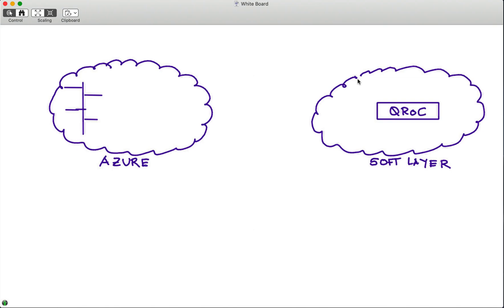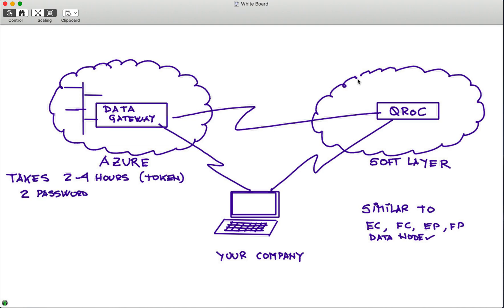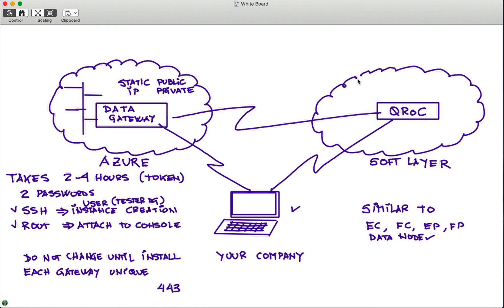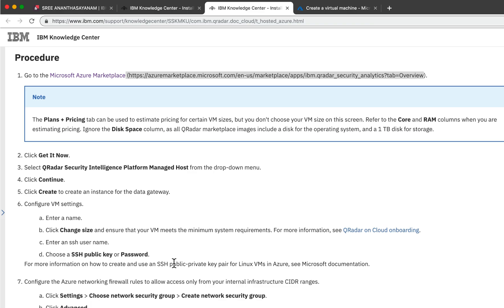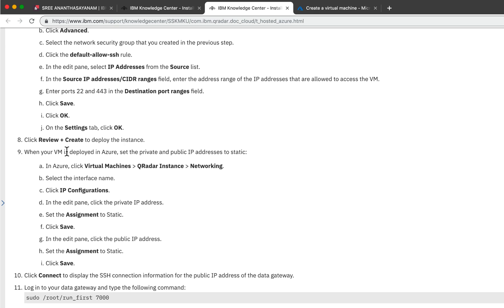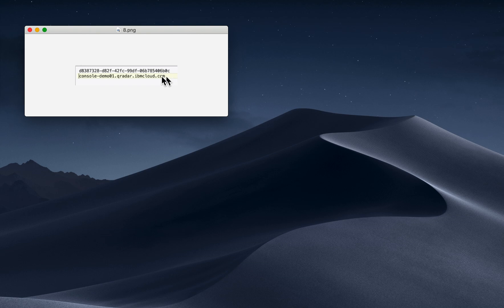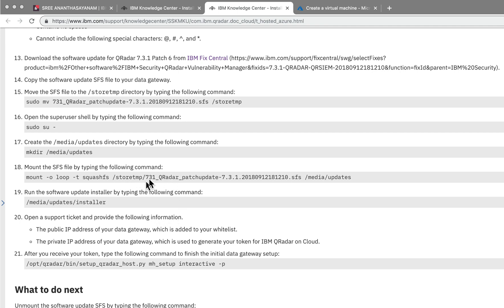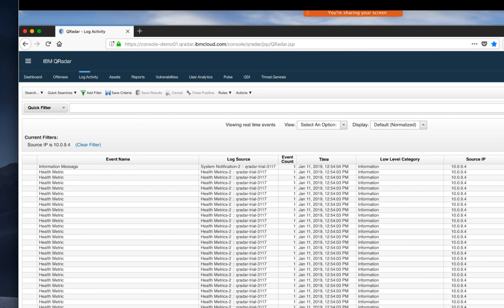Adding a DataGateway in Azure to QRoC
Link to the installation document:
ERRATA: at minute 16:01 I said "Network Activity" where I meant to say "log Activity".